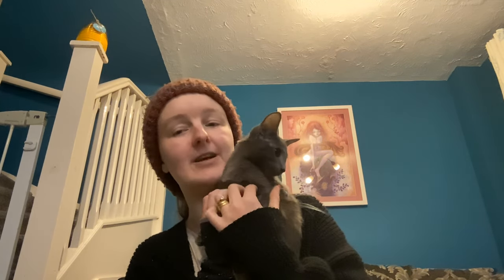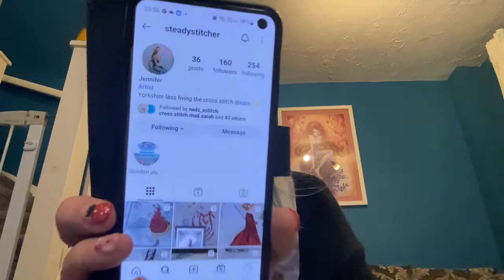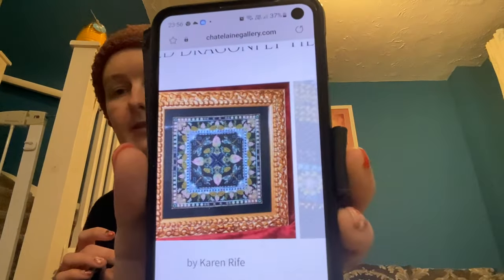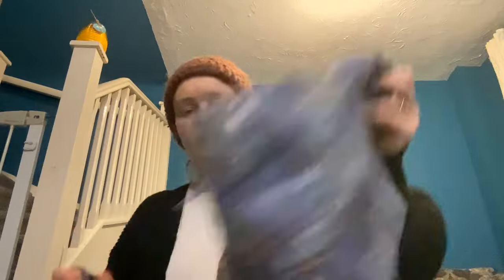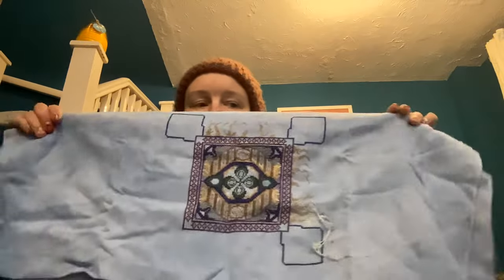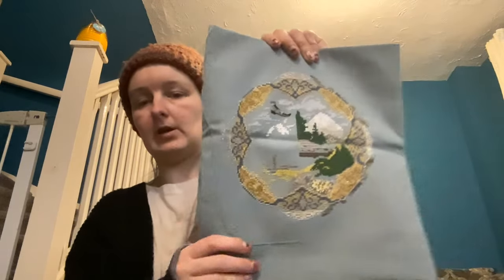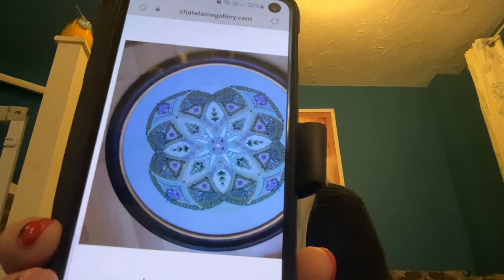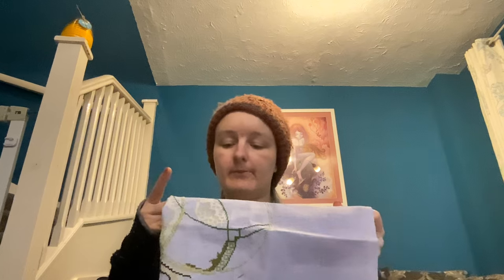# flosstube 35 - all the chatelaines , wips, new starts and haul. Also some sad news